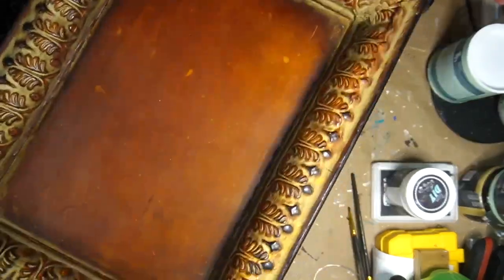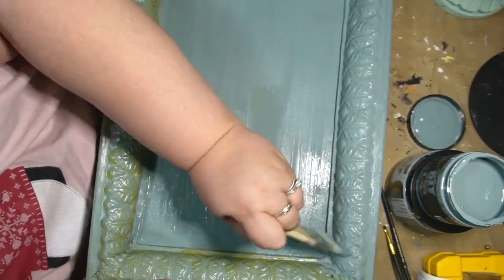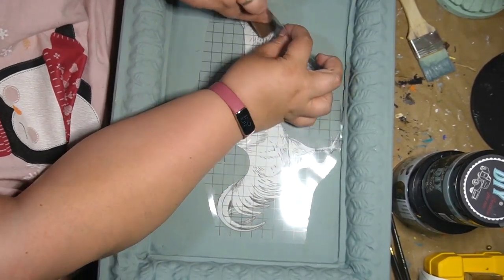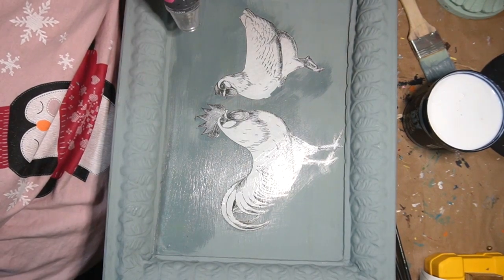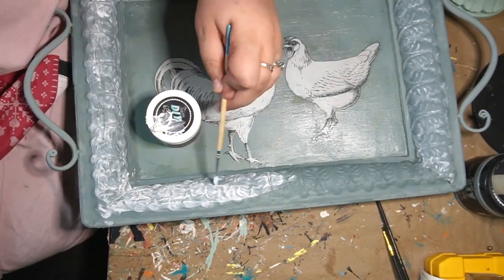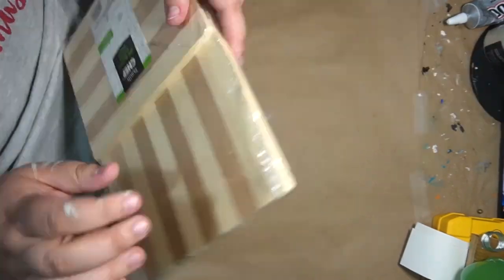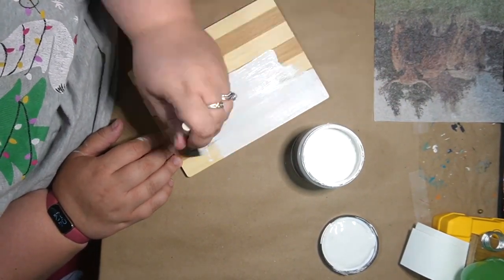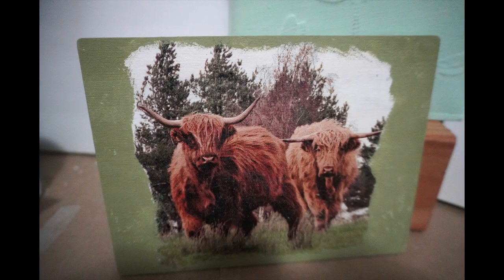FARMHOUSE THRIFT FLIPS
Hello there, My name is Tiffany and I like to create Farmhouse decor but using items from walmart, Dollar Tree, and thrift finds.